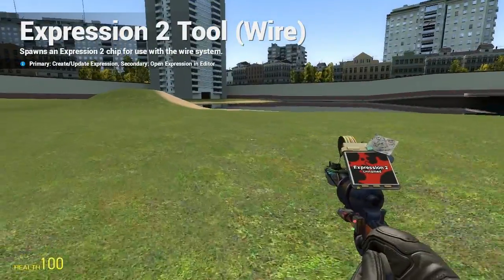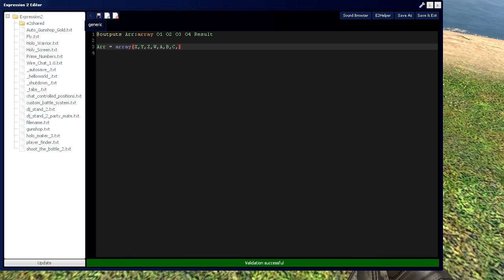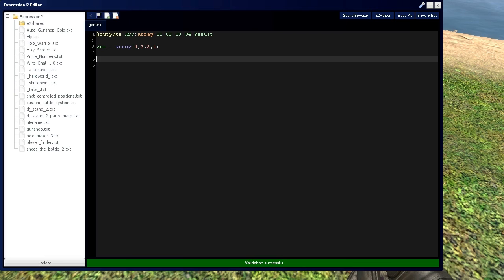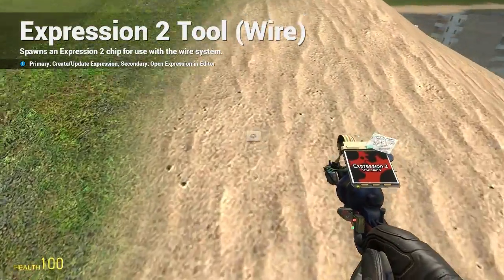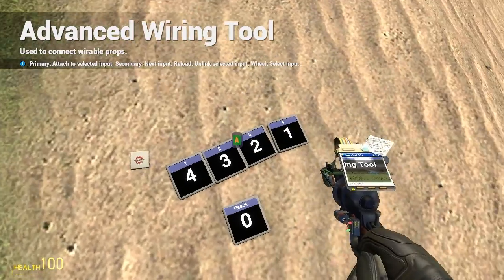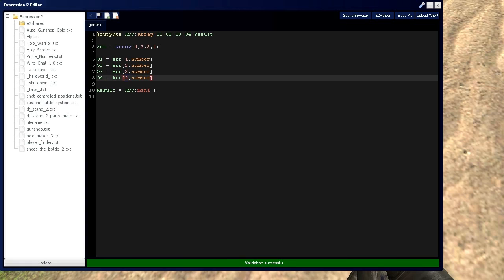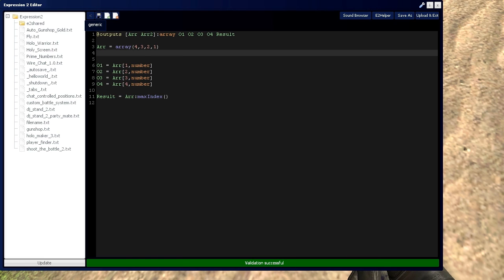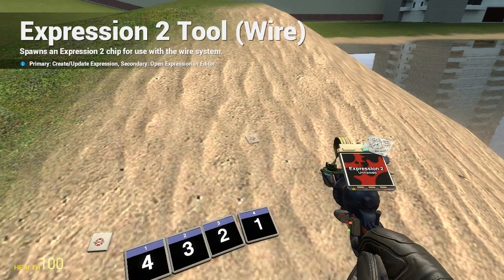[Gmod] Expression 2 Tutorial 6a: Arrays - Basics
In this tutorial you will learn:
-array()
-R:clone()
-R:sum()
-R:average()
-R:min()
-R:max()
-R:minIndex()
-R:maxIndex()